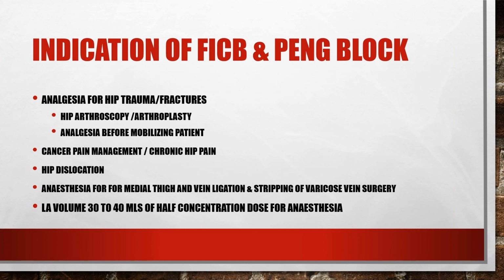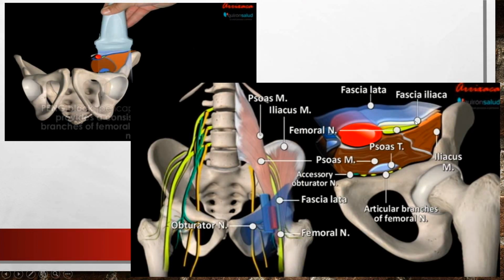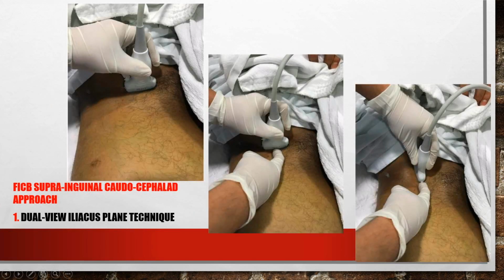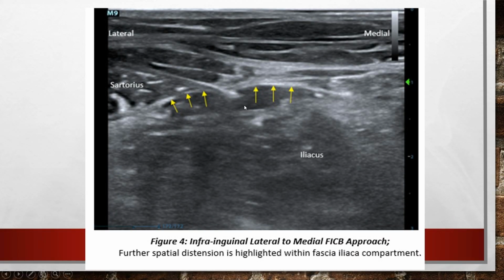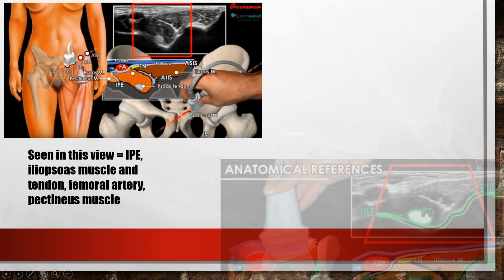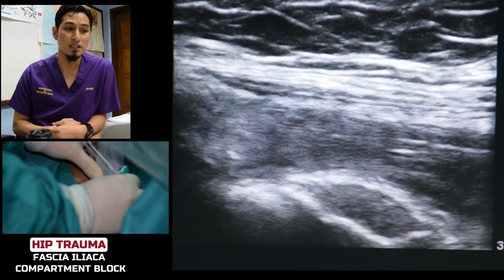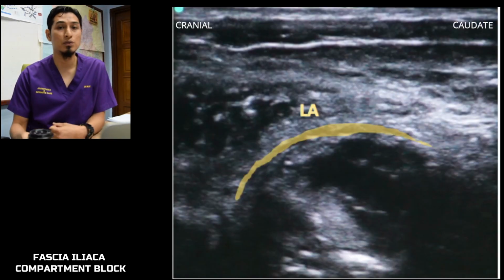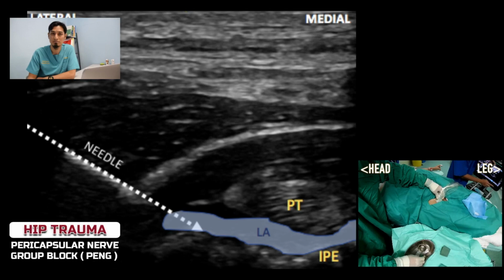Part 2 - Hip Trauma : Virtual Regional Anaesthesia Workshop for Trauma & Emergencies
Virtual Regional Anaesthesia Workshop for Trauma & Emergencies, held on 7th November 2020 in Hospital Kuala Lumpur. A collaboration between UGRA EDHKL and MySIGRA HKL. A total of 4 parts on Shoulder, Hip and Chest Trauma, ended with Q&A session.